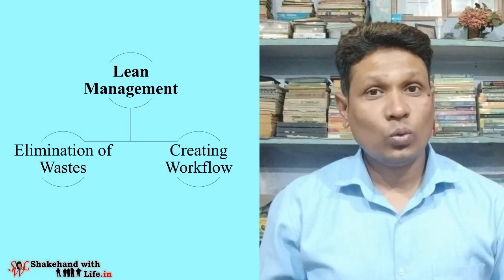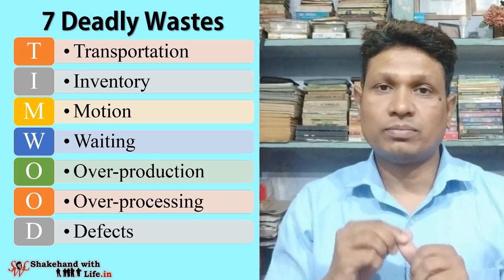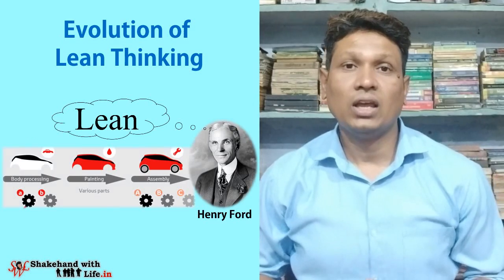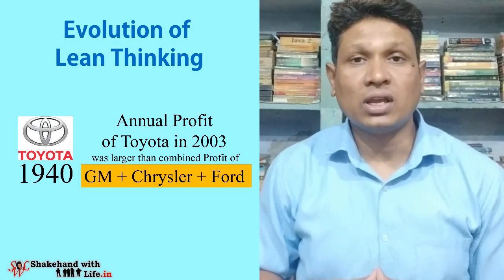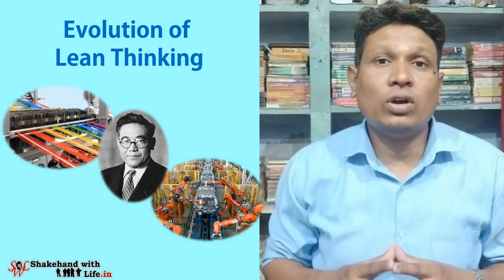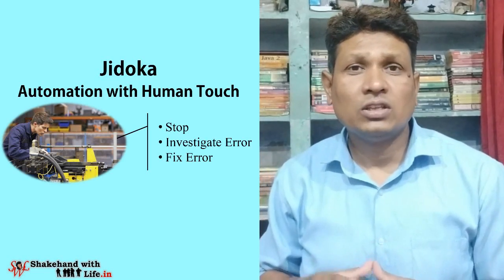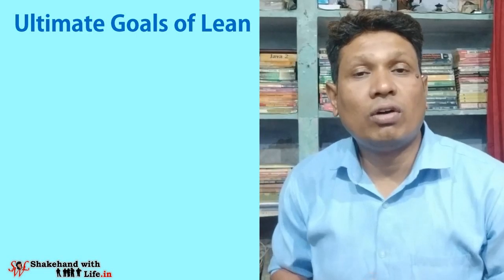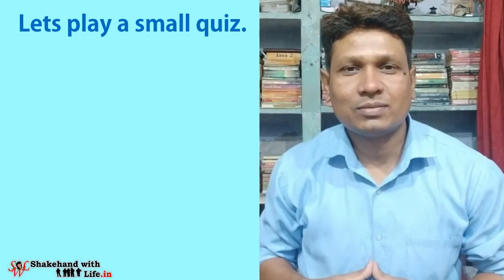What is Lean! | Lean Management Six Sigma | Toyota Production System | Lean Manufacturing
What is Lean! Lean Management Six Sigma | Toyota Production System | Lean Thinking | Lean Manufacturing | Lean Production and Quality Management | Lean Production System | Lean Quality Management | Total Quality Management

Chapters:-
0:00 Introduction
1:21 7 Deadly Wastes
4:19 Pillars of TPS
5:57 Ultimate Goals of Lean
6:43 Quiz.

Lean is a systematic way of eliminating waste and creating a workflow in the production system. Here the emphasis is on two things; the elimination of waste and the creation of workflow
Elimination of waste means the elimination of 7 deadly wastes in the production system. These 7 deadly wastes are known as TIMWOOD; Transportation, Inventory, Motion, Waiting, Over-production, Over-processing, and Defects. A separate video on these 7 deadly wastes you may watch in the future on SWL
Creating workflow means increasing the speed or efficiency of the production system. It implies reducing the manufacturing times within the production system or reducing the time gaps between different operations on the product on different platforms in assembly lines or in other words you may say that reducing the movement time of the product from one platform to the next platform.

for In-house and open-house training, download eBooks, and Course notes.